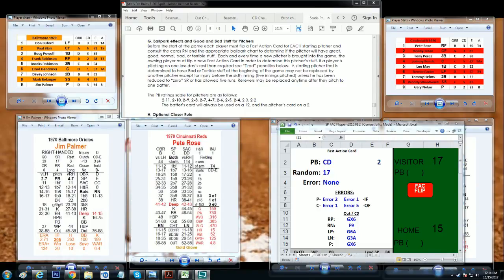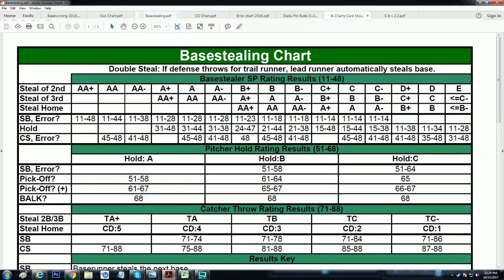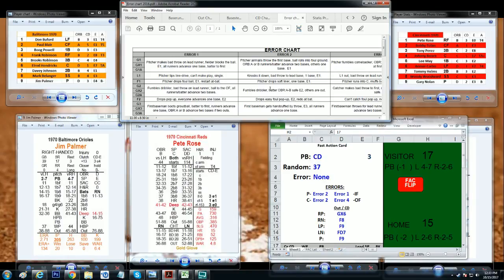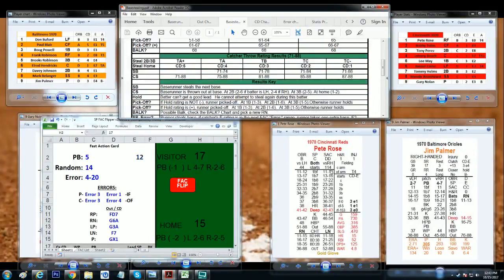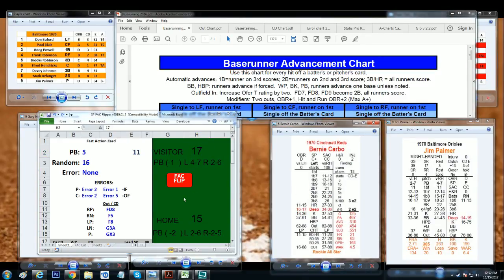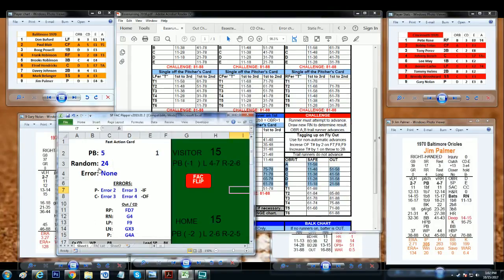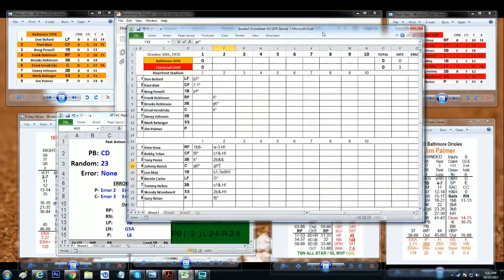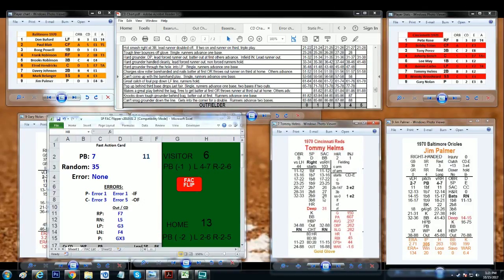LiveStream --Statis Pro Baseball Advanced 1970 World Series Game1 Baltimore at Cincinnati 10-10-1970